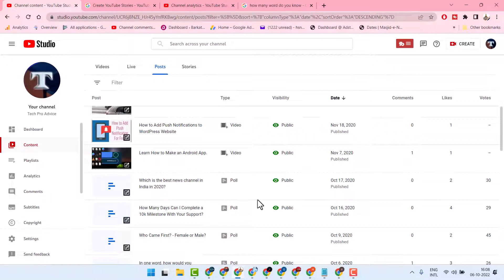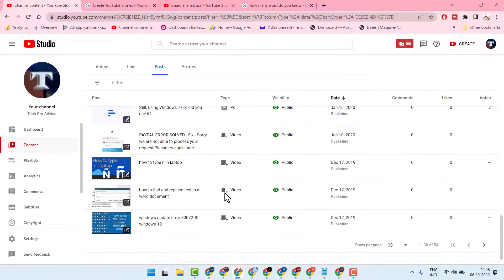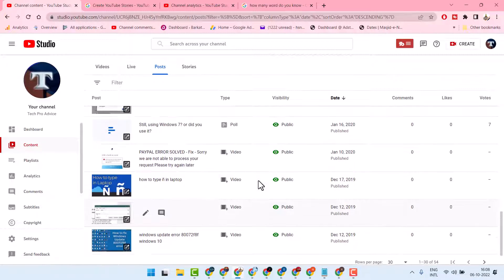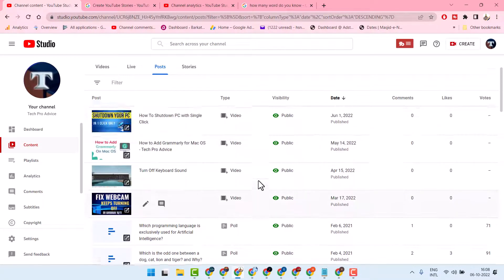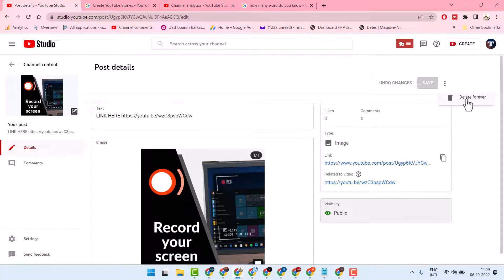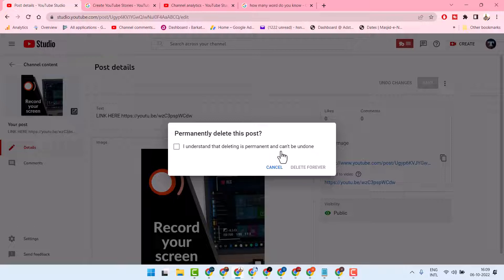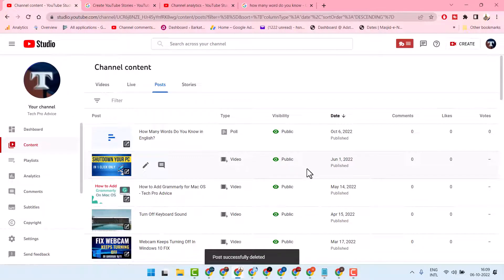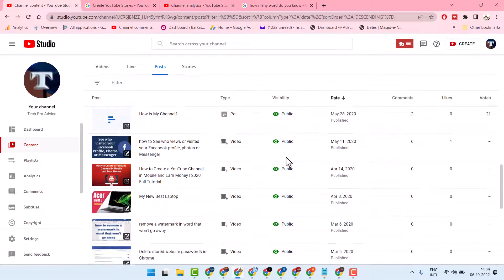How to Delete YouTube Posts